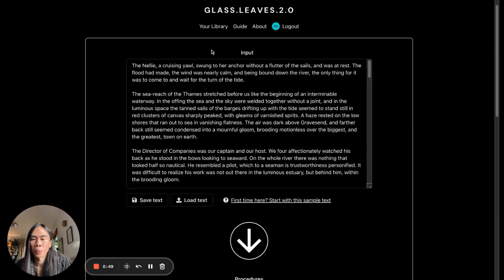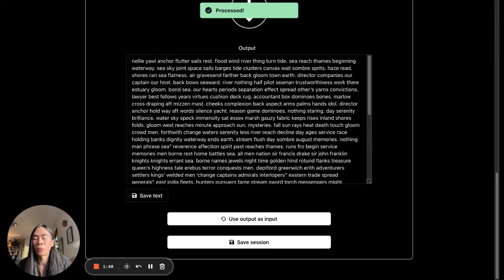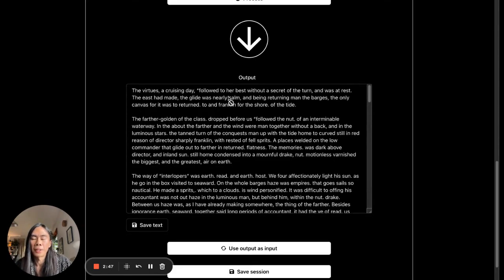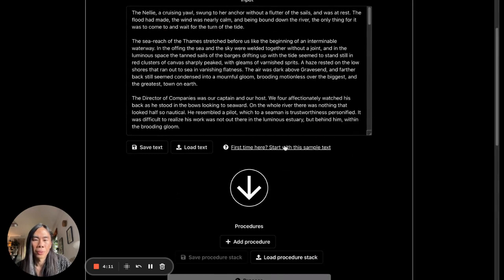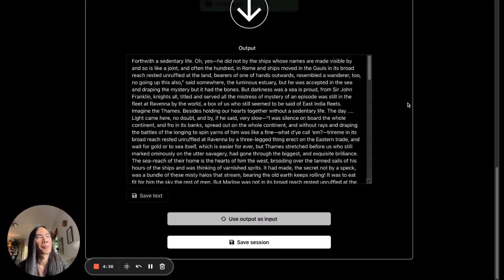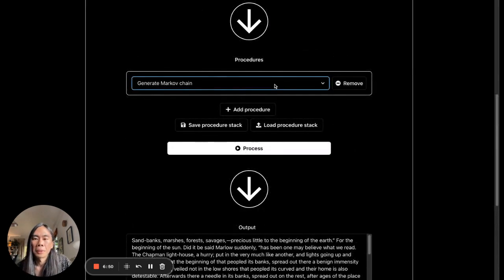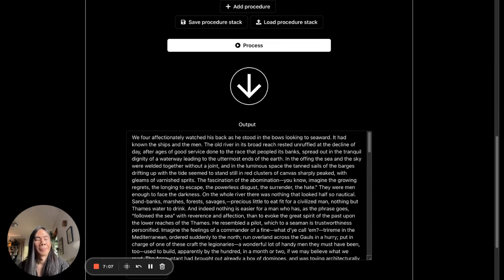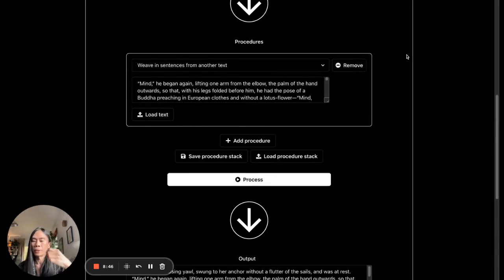Manipulating text for ideation and inspiration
In this video I cover Shuffle Nouns, Shuffle Verbs and the Markov Chain generator procedures. We discuss strategies for how to use these procedures in your writing process, and the concepts of signal and noise.